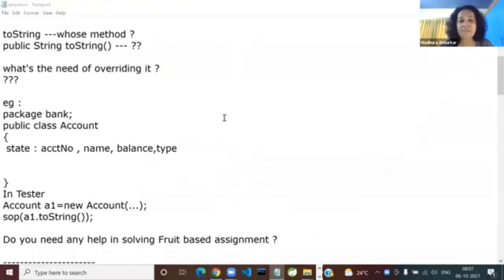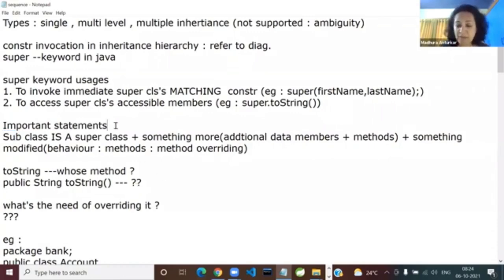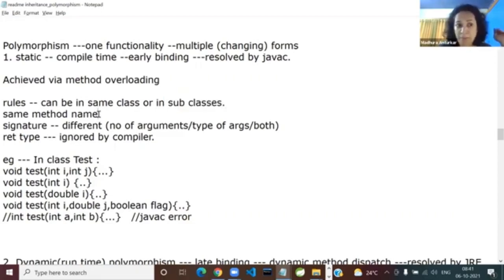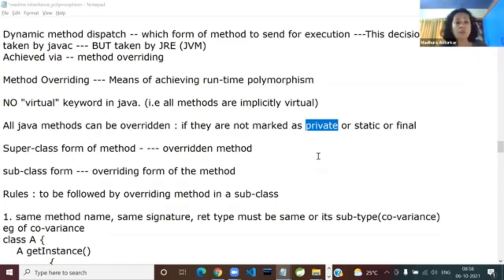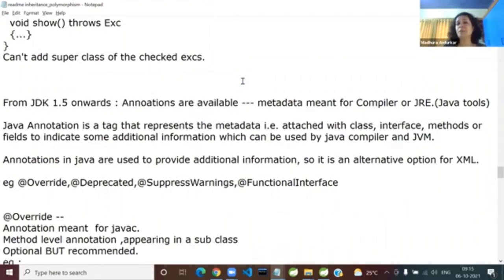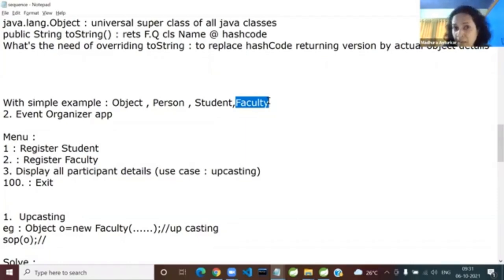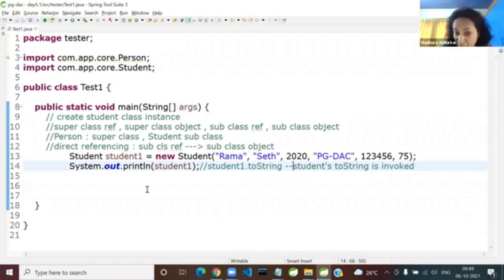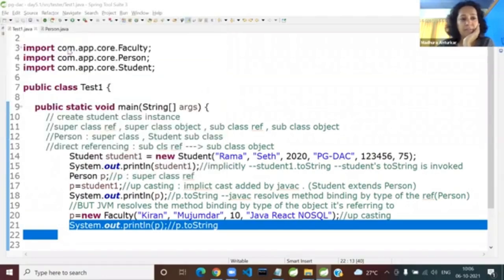Core Java: Understanding Polymorphism, Abstraction, Types of Inheritance | Day 5 | CDAC Learning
5 | Core Java: Understanding Polymorphism, Abstraction, and Types of Inheritance | CDAC Learning

This video is part of our  Core Java series, designed to help you master Java fundamentals with hands-on examples and real-world applications. Whether you're preparing for  interviews, CCEE exams, or CDAC coursework, you're in the right place!

 What You’ll Learn in This Video:
✅ Polymorphism – Mastering method overloading & method overriding** for flexible code design.
✅ Abstraction – Understanding abstract classes & interfaces to enhance modularity.
✅ Types of Inheritance – Exploring Single, Multilevel, Hierarchical, and Hybrid Inheritance for better code reusability.

🔹 High Demand – Java is one of the top programming languages used in enterprise applications, web development, and mobile apps.
🔹 Write Once, Run Anywhere (WORA) – Java’s platform independence ensures compatibility across different systems.
🔹 Strong OOP Support – Learn Abstraction, Encapsulation, Inheritance, and Polymorphism for effective coding.
🔹 Multithreading & Memory Management – Develop high-performance applications efficiently.

 📚 CDAC Learning - Your One-Stop Java Guide!
💡 Interview Preparation – Crack technical & HR rounds with expert guidance.
💡 CDAC Lecture Series – Covering major CDAC subjects in-depth.
💡 Programming Tutorials – Java, C++, C, JavaScript, React, and more.
💡 Data Structures & Algorithms (DSA) – Master problem-solving with Java DSA.
💡 Full-Stack Development – Learn both frontend & backend technologies.
💡 Advanced Topics – Cloud Computing, Data Analytics, AI, and more!